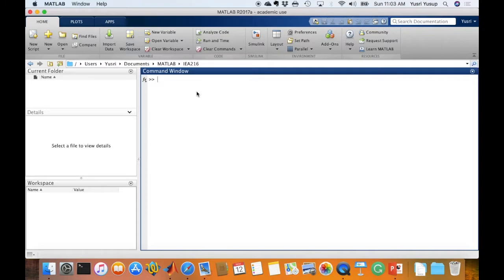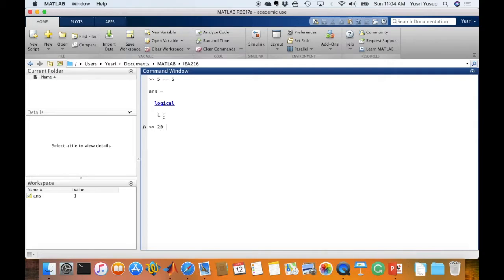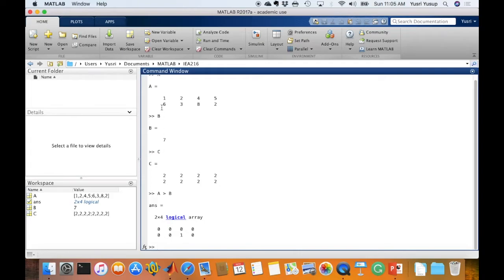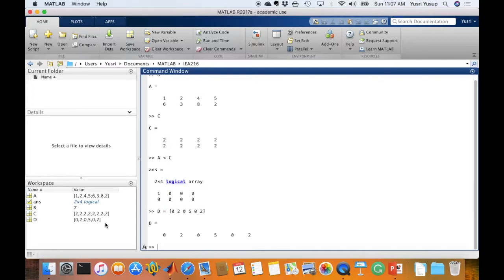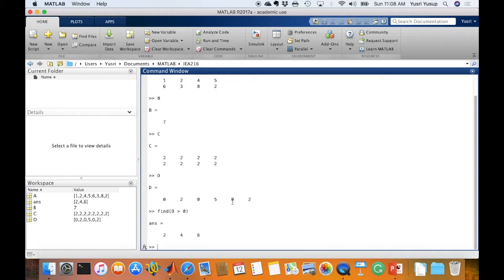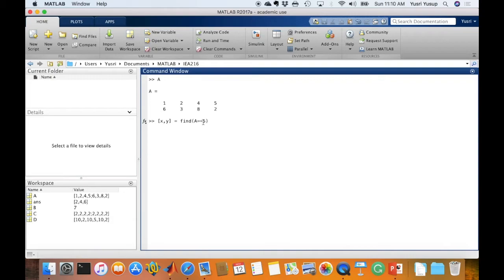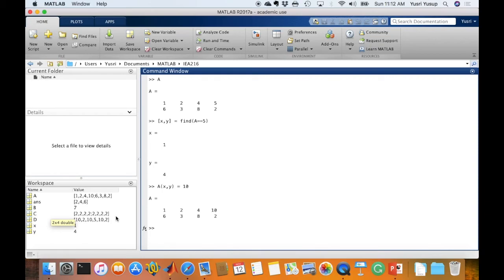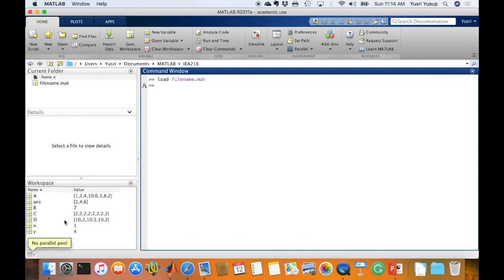IEA216 Relational Operators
A video about relational operators, the find function, and saving the workspace in Matlab.

Software: Matlab
Version: 2017a

Topics:
0:09 - Relational operators
3:19 - find() function
7:02 - Saving the workspace